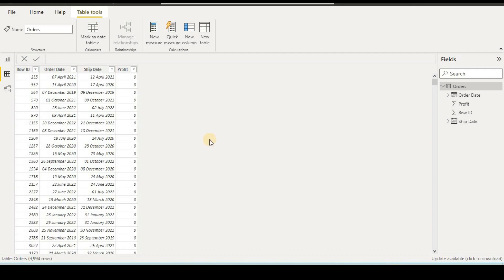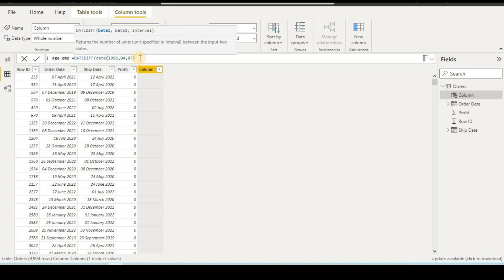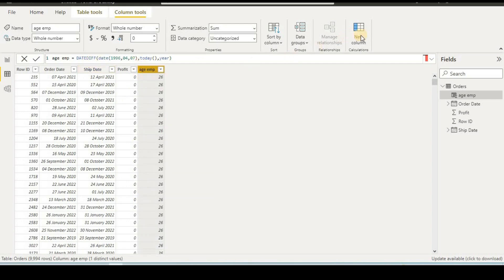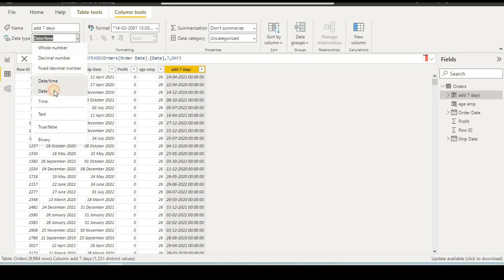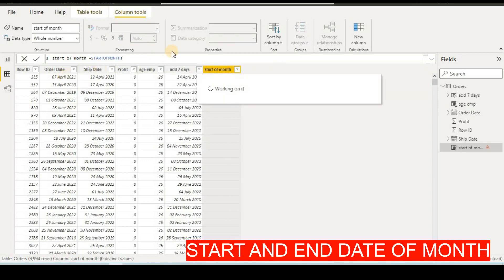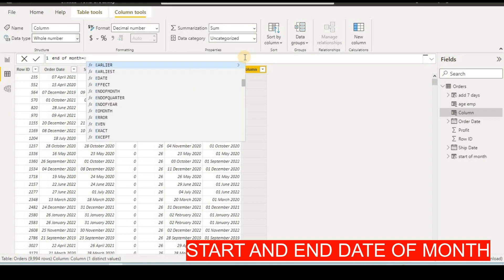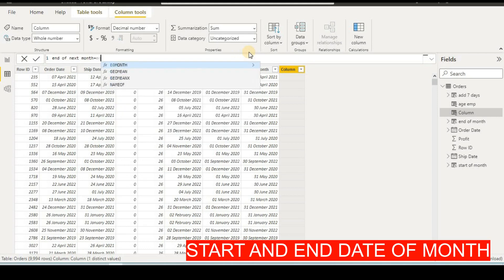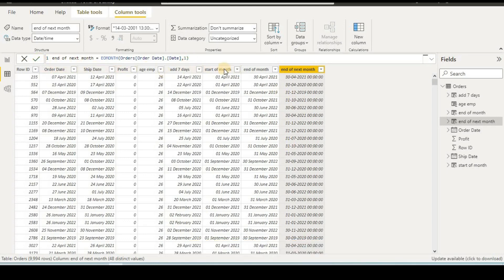5. 2 DAX tutorial in Power Bi form scratch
Welcome to our comprehensive Power BI tutorial! In this video, we will guide you through the process of getting started with Data Analysis Expressions (DAX) in Power BI. Whether you're a beginner or looking to enhance your DAX skills, this tutorial is perfect for you.

Power BI is a powerful business intelligence tool that enables you to visualize and analyze data. DAX, the formula language used in Power BI, allows you to perform calculations, create measures, and generate insights from your data.

In this step-by-step guide, we will cover the following topics:

Introduction to DAX: Understand the fundamentals of DAX, its syntax, and its role in Power BI.

Power BI Desktop: Learn how to install and navigate Power BI Desktop, the application used for creating Power BI reports.

Loading Data: Discover how to import data from various sources into Power BI, including Excel, CSV files, and databases.

Data Modeling: Understand the importance of data modeling in Power BI and learn how to create relationships between tables.

DAX Formulas: Dive into DAX formulas and functions, starting with simple calculations and gradually moving towards more advanced concepts.

Measures and Calculated Columns: Explore the creation of measures and